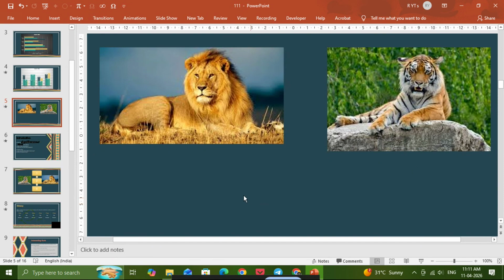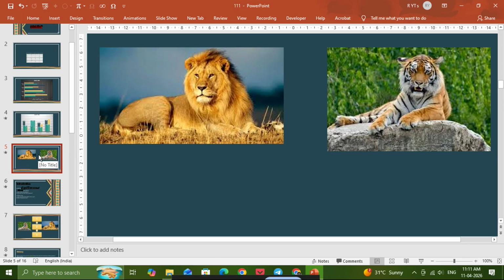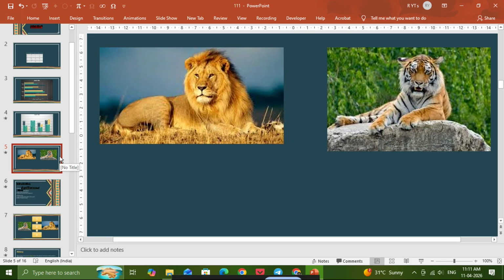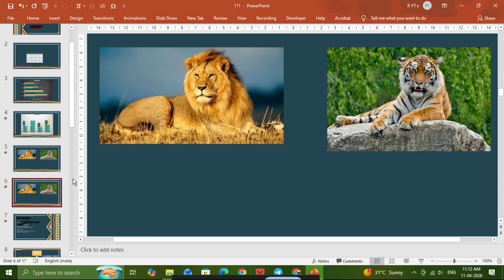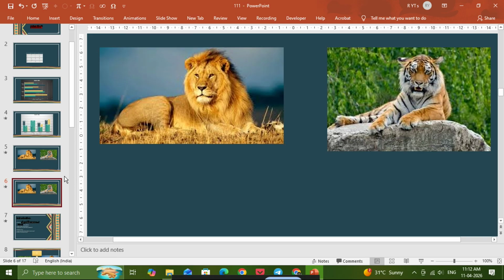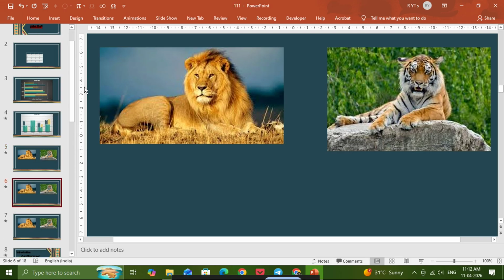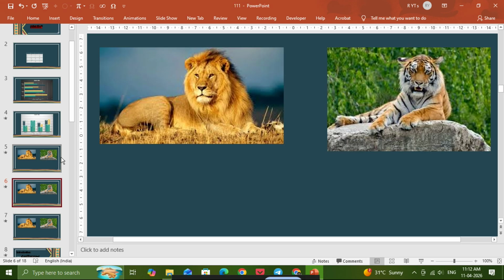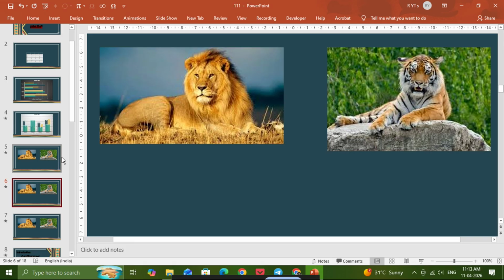How To Duplicate A Slide In Microsoft PowerPoint [Easy Shortcut Guide]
Learn how to duplicate a slide in Microsoft PowerPoint using the fastest keyboard shortcut and the right-click method. This quick tutorial is perfect for saving time and keeping your presentations organized.

🕚Timestamps:
0:00 Introduction
0:23 Method 1: Keyboard Shortcut
0:54 Method 2: Right-Click
1:22 Quick Recap
1:38 Outro

✍️What You'll Learn In This Video:
• How To Duplicate A Slide In Microsoft PowerPoint
• How To Use The Ctrl + D Shortcut In PowerPoint
• How To Duplicate Slides Using Right-Click Options
• How To Speed Up Presentation Editing In PowerPoint
• How To Keep Slide Formatting Consistent
• How To Save Time While Building Presentations

💡Pro Tips:
• Duplicate a slide before making major edits so you always have a backup.
• Use Ctrl + D when you need to copy multiple slides quickly.
• Right-click duplication is great if you prefer using menu options.
• Duplicating slides keeps animations, formatting, and layout intact.
• Rearrange duplicated slides in the left panel after copying them.